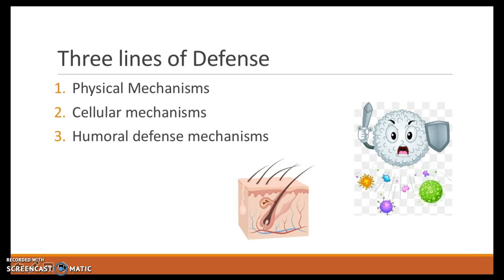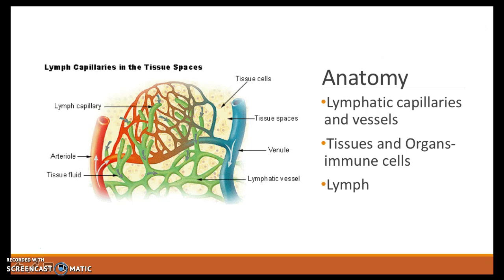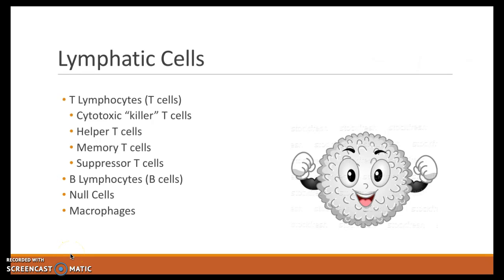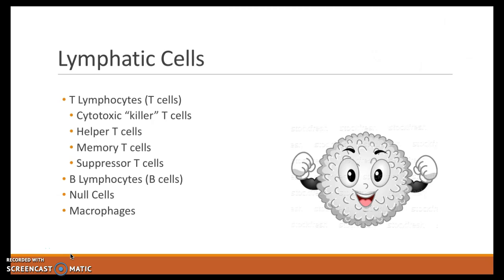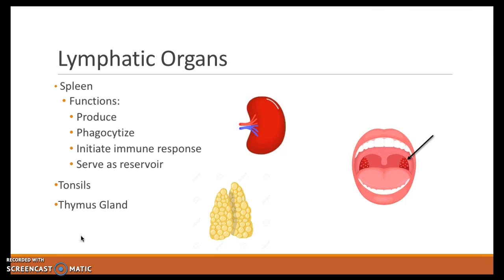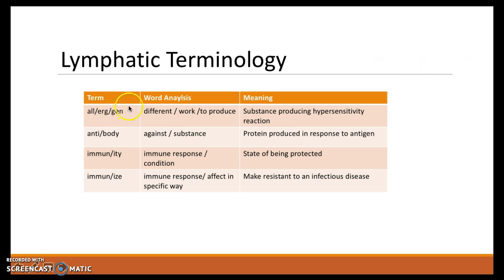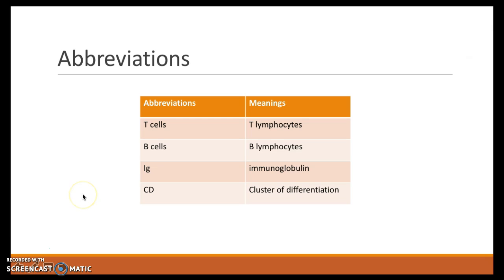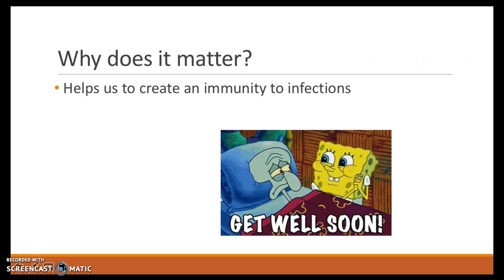Lymphatic System Ch. 12